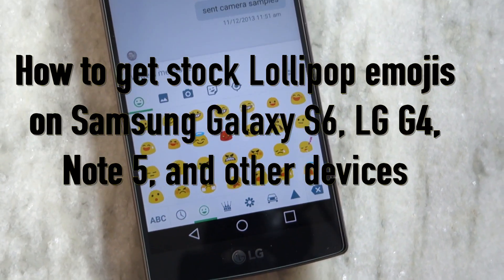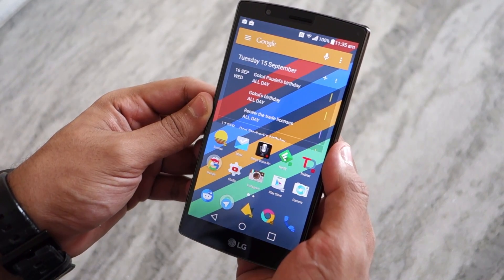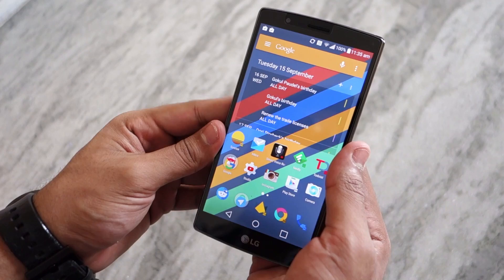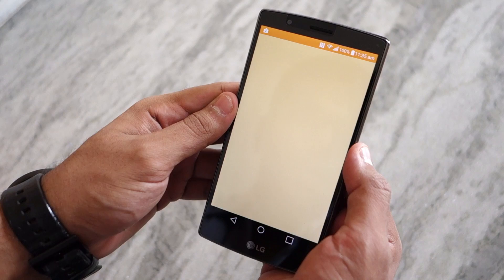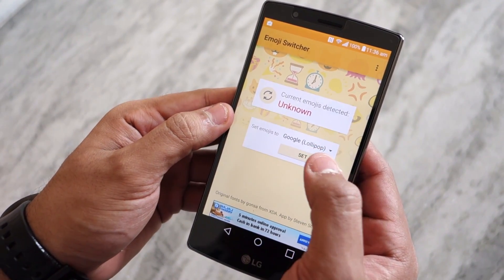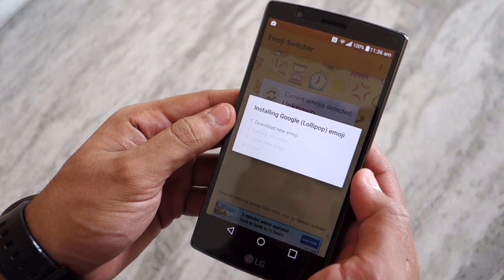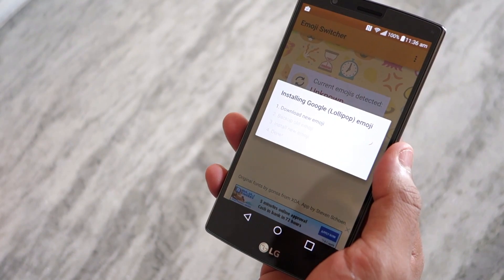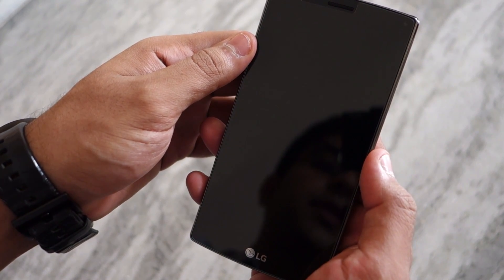How to install stock Android 5.0 Lollipop emoji on Galaxy S6, Note 5, LG G4, or other devices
Learn how to install the stock Android 5.0 Lollipop emoji on your rooted Android device like Samsung Galaxy S6, LG G4, Galaxy S5, Note 4, and others.